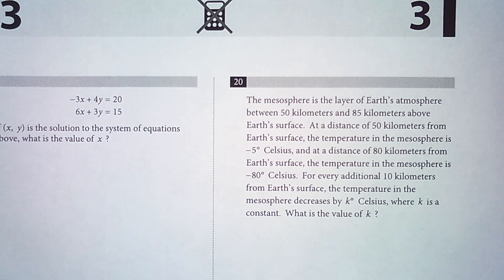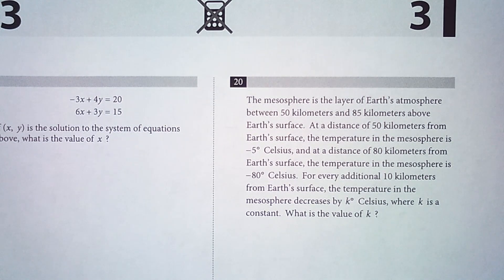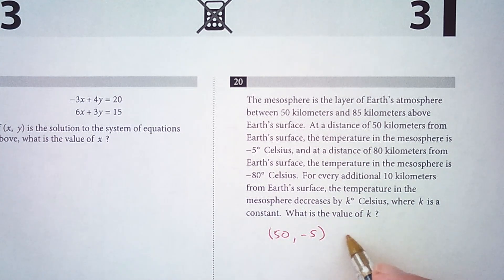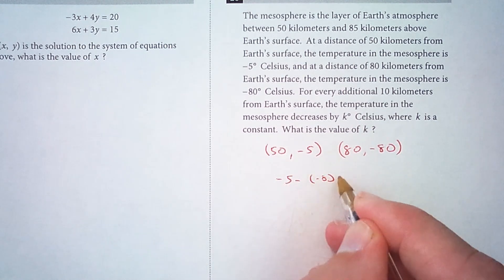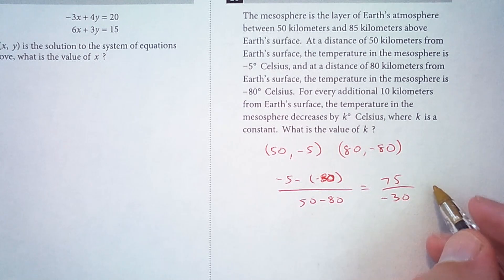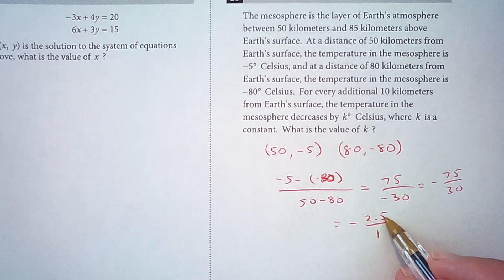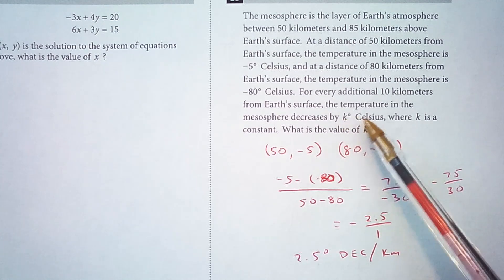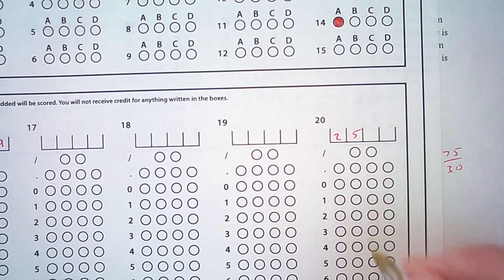SAT Math Problem of the Day #74